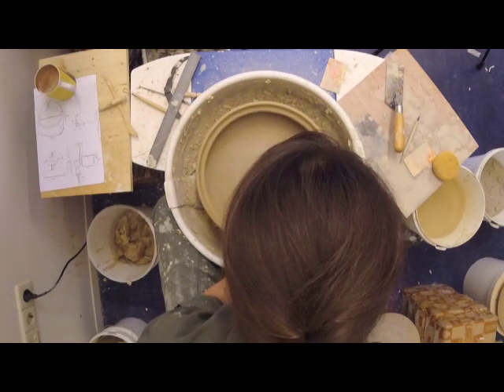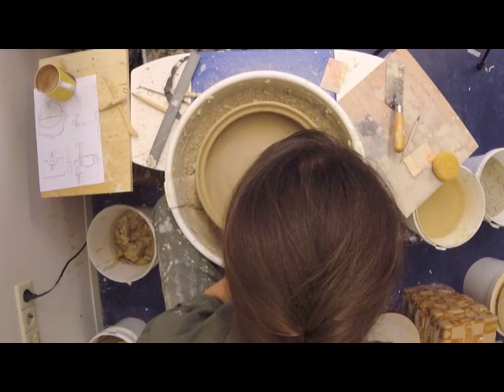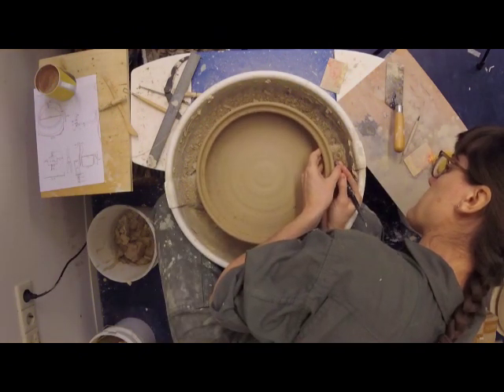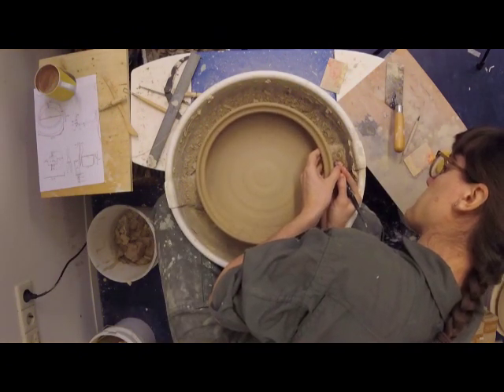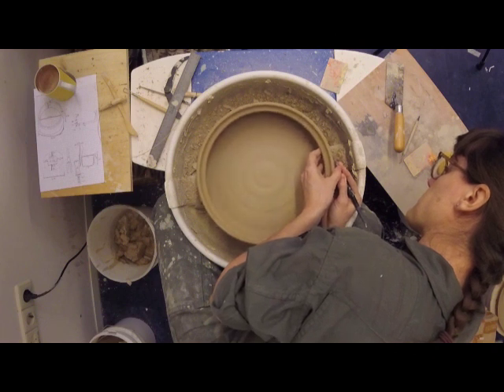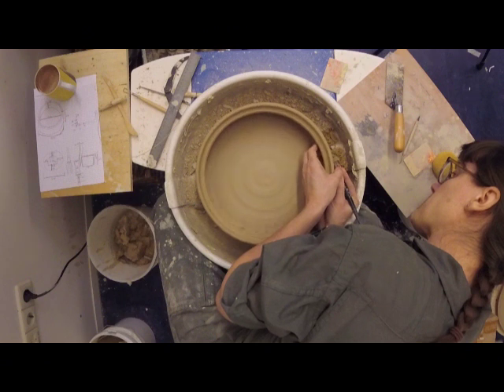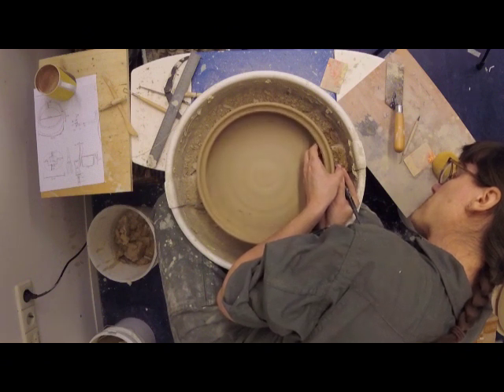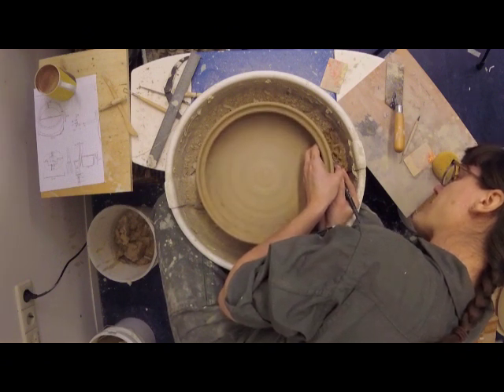3 pyxis trim base c